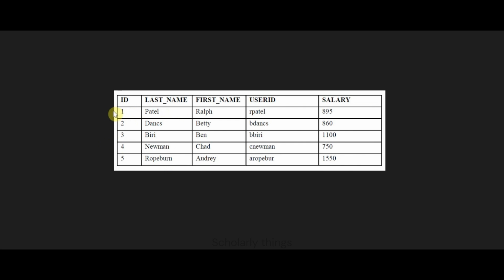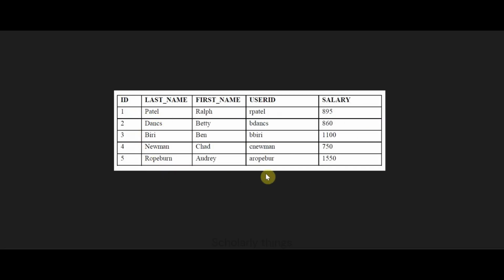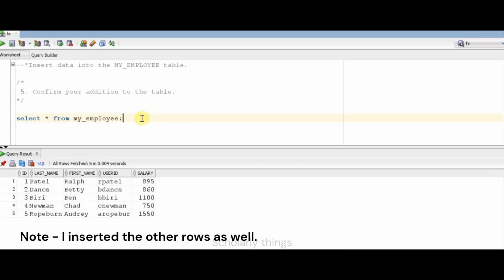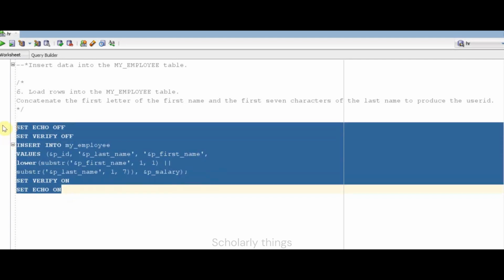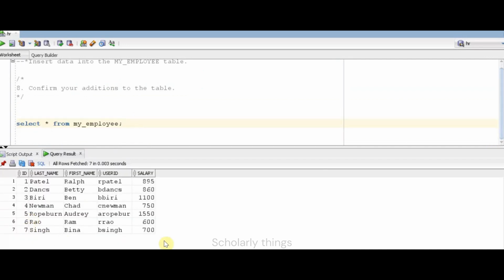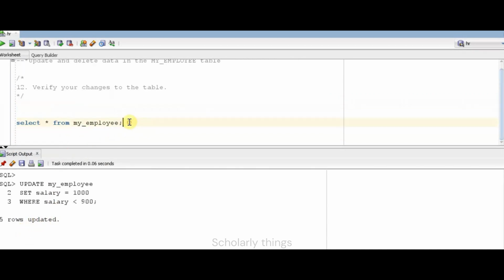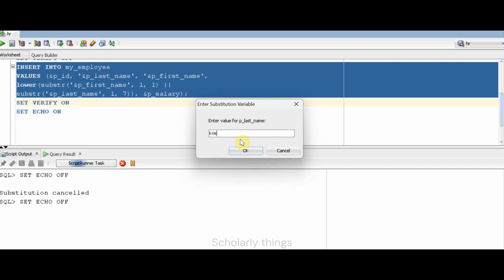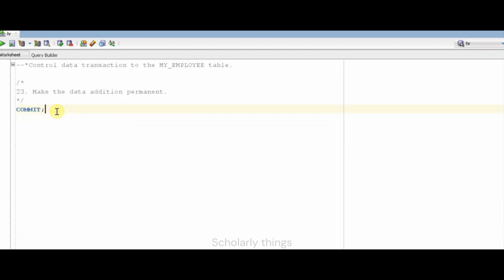SQL Practice 8 | Scholarly things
Hello!
Please consider switching to earth-friendly products, for a cleaner future:

Earth Rhythm 100% Virgin Coconut Shampoo Bar

Deyga Beetroot Lip Balm

Bare Necessities Organic Beeswax Lip Balm With Shea Butter

RUBY's ORGANICS Liquid Foundation for Face Makeup

Vilvah Store Aloe Vera Gel with Pure Aloe Vera

Beco Bamboo Soft Facial Tissue Papers

JAVI Dish Wash Powder to Liquid

Arani Eco 6 Berryl Floor Cleaner Pods

Arani Eco 1.2 Litres LEMON DISHWASH

Ecosys 5-in-1 Dissolvable Magic Laundry Pods

Ecosys 4L All-Purpose Liquid Cleaner Capsule

Daily Dump 5 Day Composting Test Kit

Eha Earth Friendly Storage Containers

Bagonia Silicone Food Storage Containers

Windmill baby Natural Multi Surface Cleaner Spray

Sparkle Bamboo Ultra Thin Pads

Pee Safe 100% Organic Cotton Biodegradable Sanitary Pads

Sirona Reusable Menstrual Cup for Women

Rebelle Reusable Sanitary Pad for Women

FirstFit Yoga Block

Oddy Uniwraps Ecobake Baking and Cooking Paper